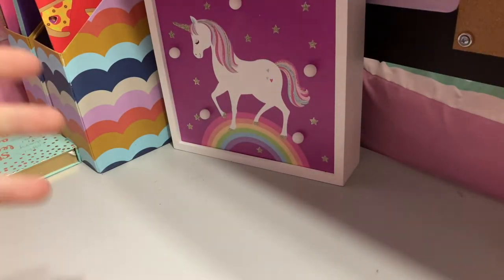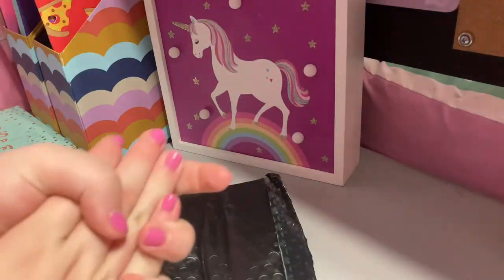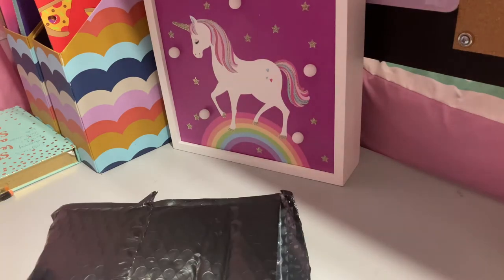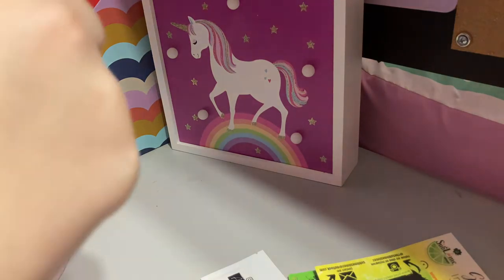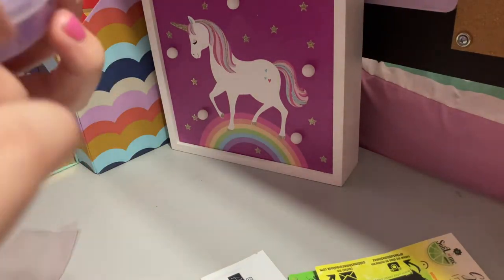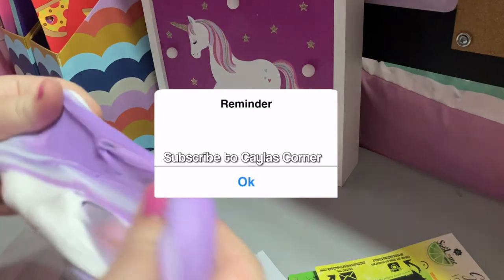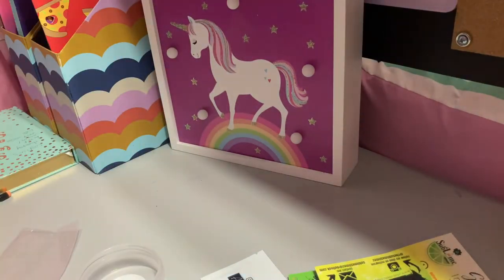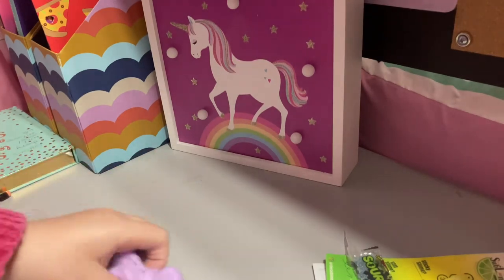Unboxing and Review of Sublime Slimez!!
Hey everyone!! I hope you liked today’s video!! Go check out Sublime Slimes!! Bye!!

🤍𝗛𝗲𝘆 𝗴𝘂𝘆𝘀!! 𝗜’𝗺 𝗖𝗮𝘆𝗹𝗮. 𝗜 𝗺𝗮𝗸𝗲 𝗮𝗹𝗹 𝗸𝗶𝗻𝗱𝘀 𝗼𝗳 𝘃𝗶𝗱𝗲𝗼𝘀, 𝗳𝗿𝗼𝗺 𝗲𝗱𝗶𝘁𝘀, 𝗱𝗼𝗹𝗹𝘀, 𝘃𝗹𝗼𝗴𝘀, 𝗮𝗻𝗱 𝘀𝗼 𝗺𝘂𝗰𝗵 𝗺𝗼𝗿𝗲. 𝗜 𝘄𝗮𝗻𝘁 𝗶𝘁 𝘀𝗼 𝗲𝘃𝗲𝗿𝘆𝗼𝗻𝗲 𝗰𝗮𝗻 𝗳𝗲𝗲𝗹 𝗰𝗼𝗻𝗻𝗲𝗰𝘁𝗲𝗱 𝘁𝗼 𝗺𝘆 𝗰𝗼𝗻𝘁𝗲𝗻𝘁 𝗮𝗻𝗱 𝗜 𝘄𝗮𝗻𝘁 𝗲𝘃𝗲𝗿𝘆𝗼𝗻𝗲 𝘁𝗼 𝗵𝗮𝘃𝗲 𝗮 𝗴𝗼𝗼𝗱 𝘁𝗶𝗺𝗲!! 𝗠𝘆 𝗱𝗿𝗲𝗮𝗺 𝗶𝘀 𝘁𝗼 𝗯𝗲 𝗮 𝗳𝗮𝗺𝗼𝘂𝘀 𝗬𝗼𝘂𝗧𝘂𝗯𝗲𝗿 𝗼𝗻𝗲 𝗱𝗮𝘆 𝗮𝗻𝗱 𝗽𝗲𝗿𝘀𝘂𝗮𝗱𝗲 𝘁𝗵𝗶𝘀 𝗮𝘀 𝗮 𝗰𝗮𝗿𝗲𝗲𝗿. 𝗟𝗼𝘃𝗲 𝘆𝗼𝘂 𝗮𝗹𝗹 𝘀𝗼 𝗺𝘂𝗰𝗵!!🤍

100- ✔
500- ✔
1K-
10k-
( and anything beyond that)

🐤🎀ＴＡＧ ＴＩＭＥ🎀🐤
Charli Damelio
Fan Edits

PLEASE COMMENT VIDEO IDEAS BELOW!! 🧁😌✨

Apps to help you grow your YouTube channel☞
YouTube Studio ☞
Seven Workout App in case you want to get a quick workout ☞
Uppbeat to get free music 10 times a month☞